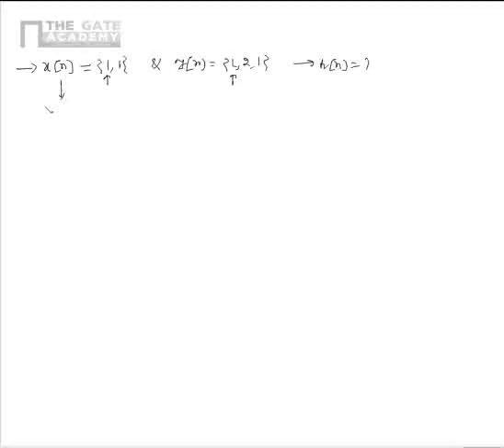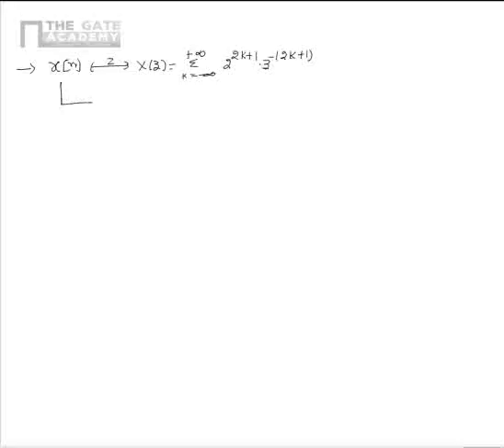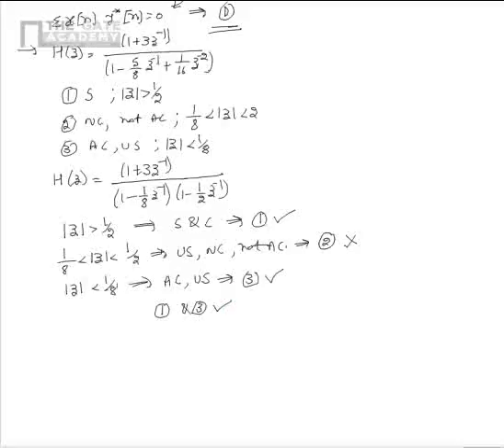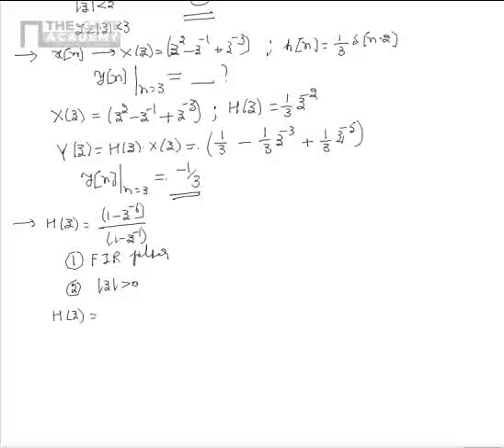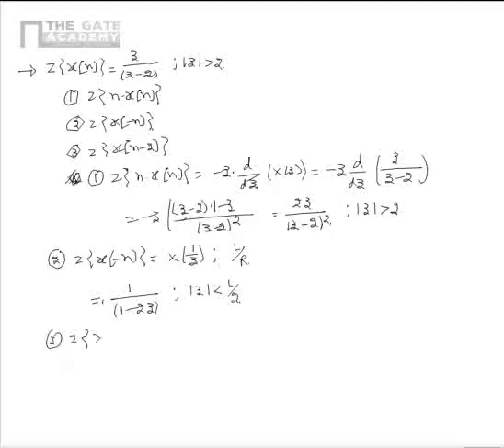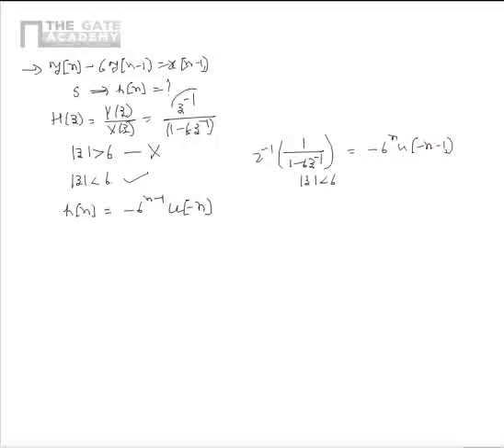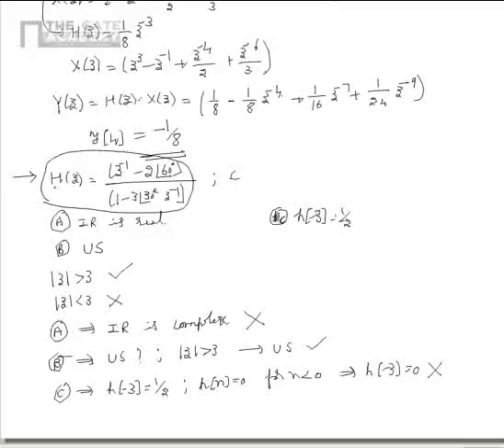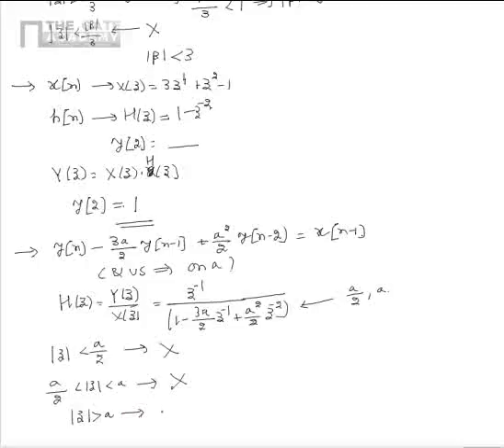34 Z Transform part 4 1(gate academy)